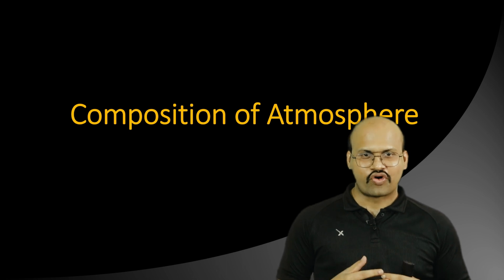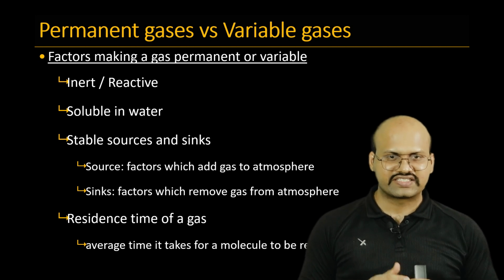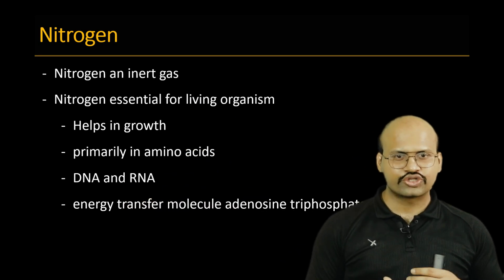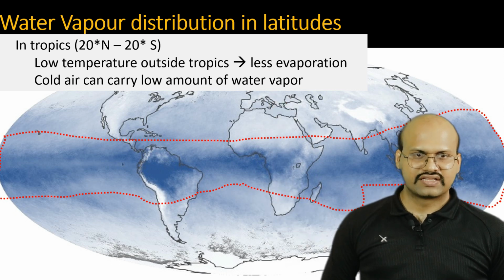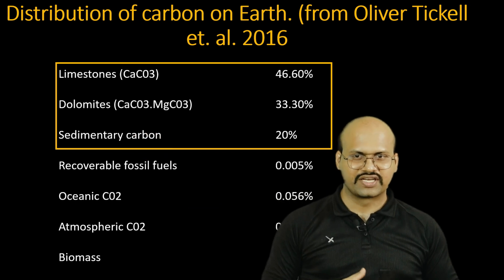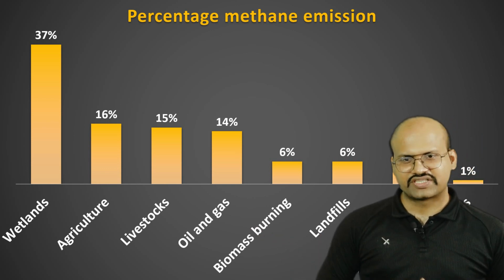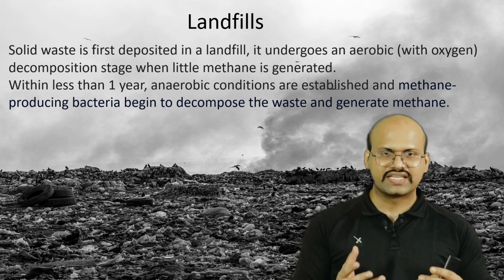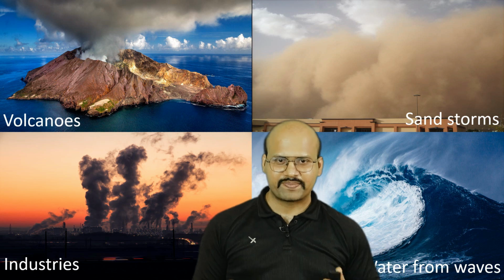Composition of Atmosphere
*Video Description*